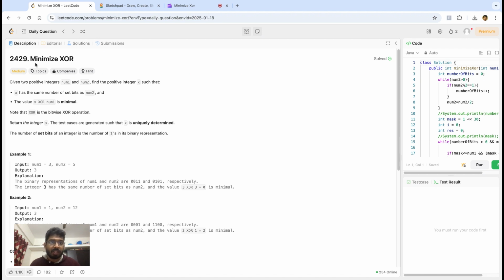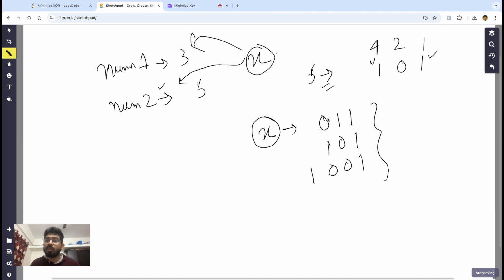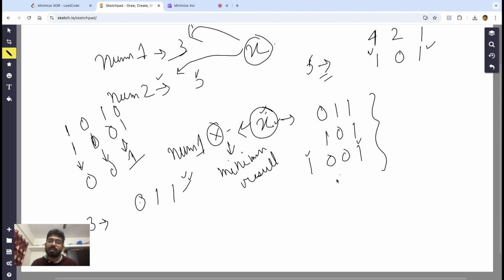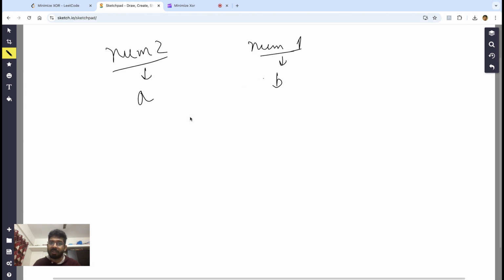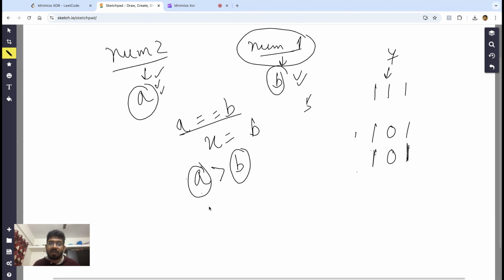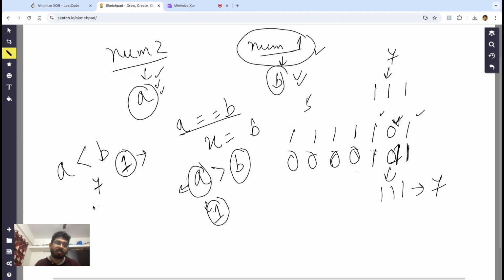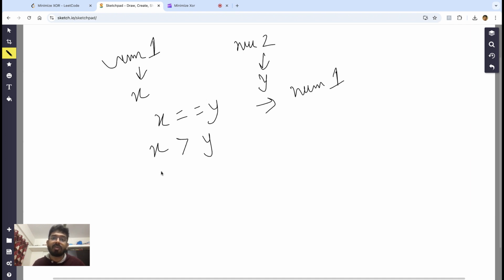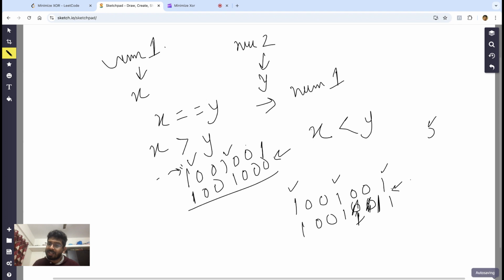Minimize Xor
This is an interesting problem solved by chareteristics of bitwise xor and pure logical intution. Need not to mug up solution, just learn how to use your analytical skill!!